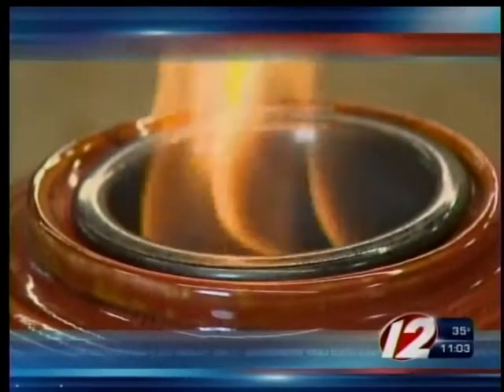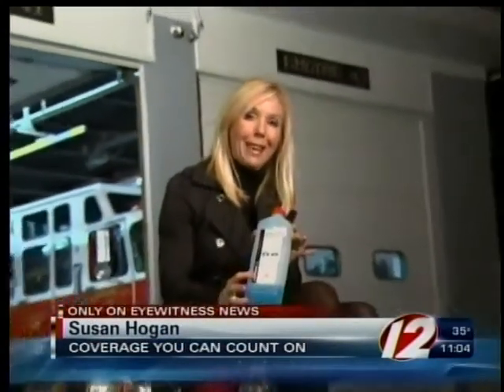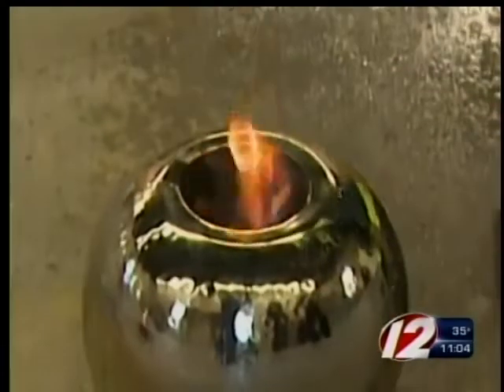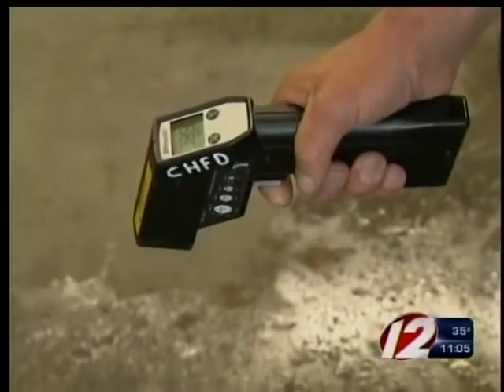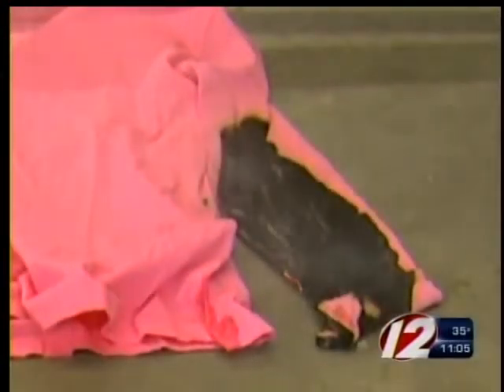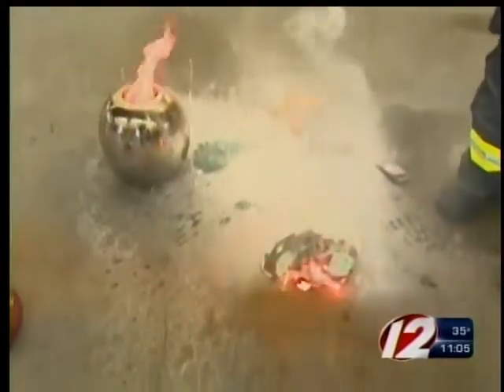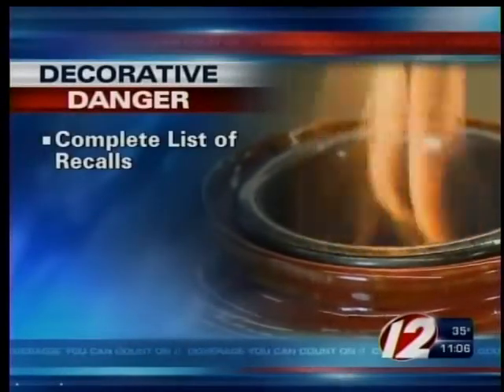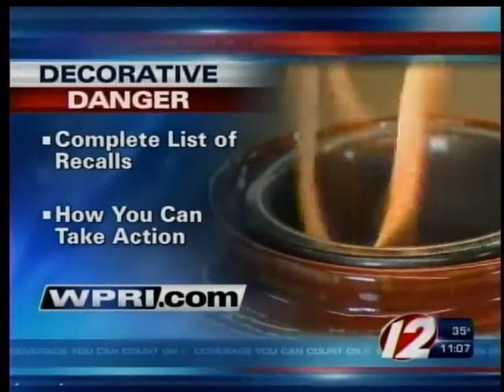Firefighters warn of decorative danger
Firefighters are warning about the dangers of fuel gel commonly used in firepots.